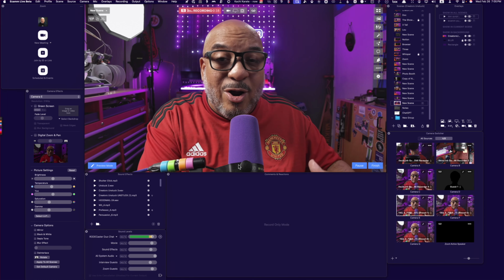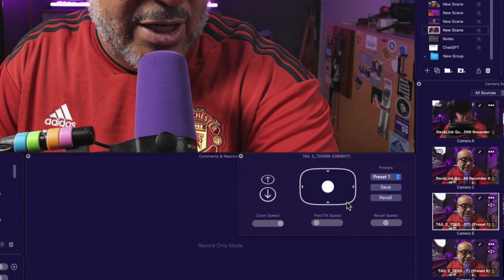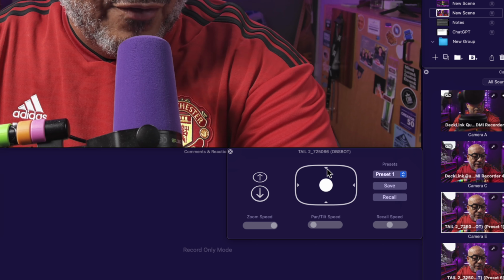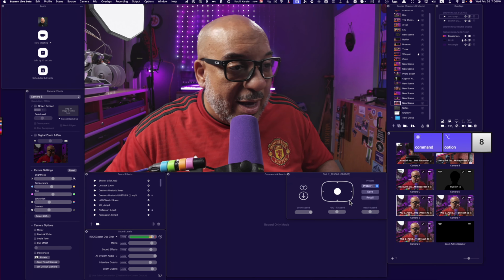Next-Level Video Control: OBSBOT Tail 2 + Ecamm = Game-Changing Setup!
The OBSBOT Tail 2 is here, and it’s a game-changer!

Pair it with Ecamm, and you unlock next-level PTZ (pan-tilt-zoom) control, stunning image quality, and seamless preset switching—all at the touch of a button. Whether you're a content creator, fitness trainer, musician, faith leader, or educator, this camera is built for YOU!

In this video, Doc Rock takes you inside Ecamm to showcase the powerful PTZ controls, easy preset switching, and incredible zoom features that make the OBSBOT Tail 2 the ultimate camera for live streaming, webinars, events, and video production.

🔥 Key Features Covered:
✅ Smooth PTZ control with Ecamm
✅ Easy preset switching for dynamic shots
✅ Incredible zoom and image quality
✅ Perfect for creators, trainers, and educators

What do you think of the OBSBOT Tail 2?